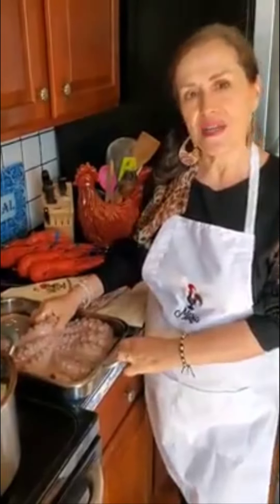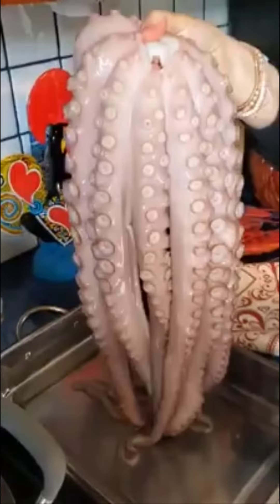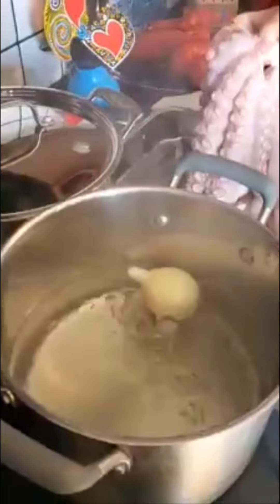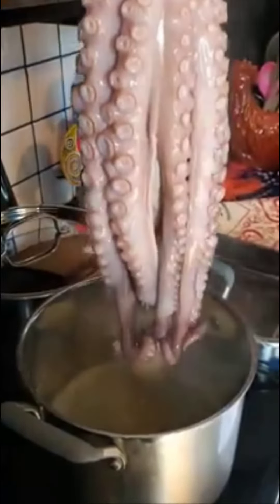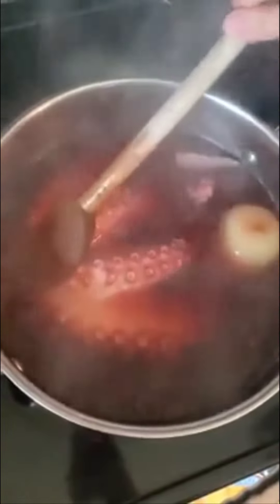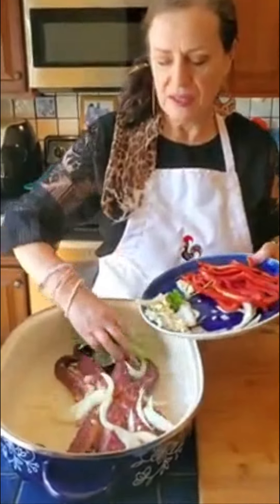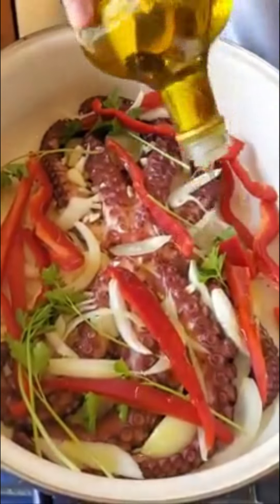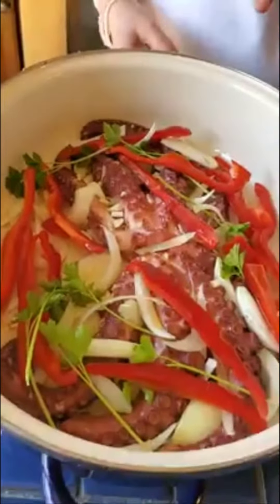HOW TO COOK OCTOPUS. COMO COZINHAR POLVO.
How to cook OCTOPUS.